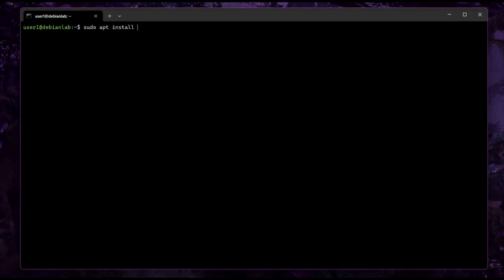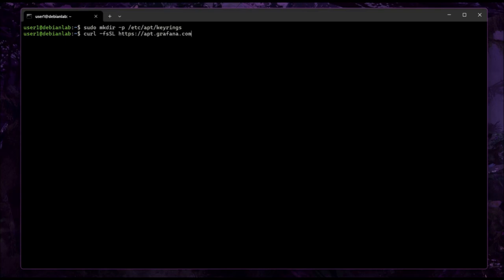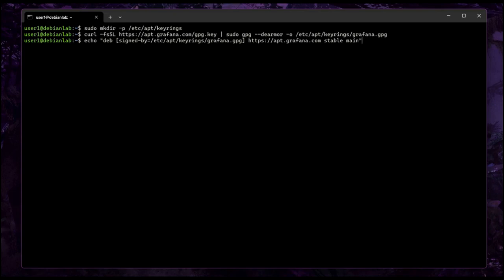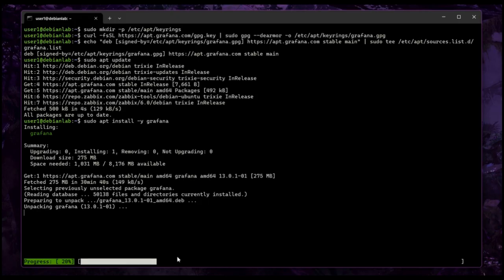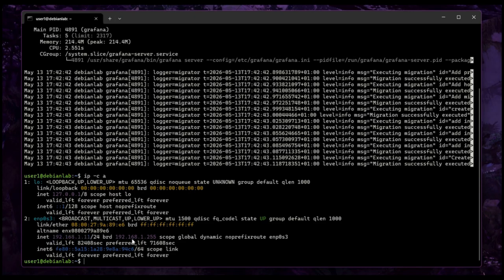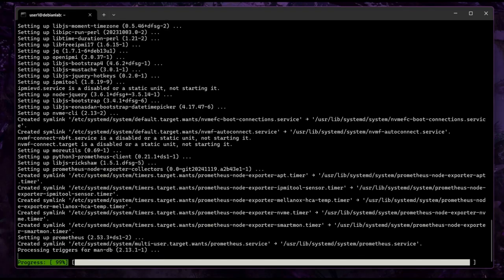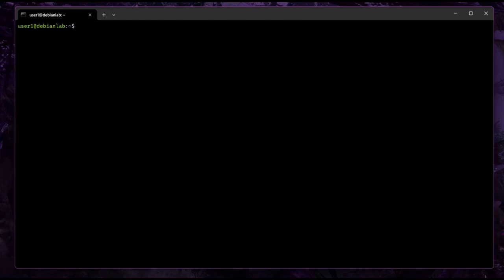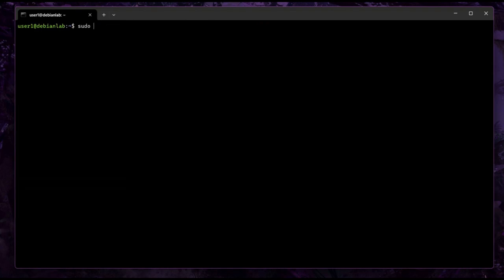Grafana Linux | Full Installation Latest Debian Trixie 2026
In this video, we go back to the lab to learn how to install Grafana from scratch on Linux Debian Trixie. We’ll walk through the foundational steps of a clean setup, starting with how to use gnupg and ca-certificates to securely connect to the official repositories. Once Grafana is running, we will install the core backend tools it relies on: Prometheus for tracking metrics, alongside Promtail and Loki for collecting system logs. This guide focuses strictly on getting the entire stack successfully installed and ready, laying the perfect foundation before we dive into building dashboards in the next part.

0:30 System Update
0:50 Https/secure connection/dependencies
1:38 Public Key Sign Off
5:00 Installing Grafana
5:40 Enabling Grafana Service
6:42 Accessing The Dashboard
7:25 Additional Tools
7:50 Prometheus
9:48 Loki
10:15 Promtail